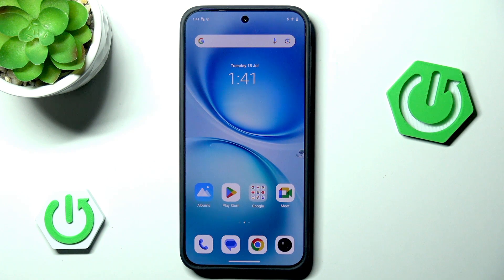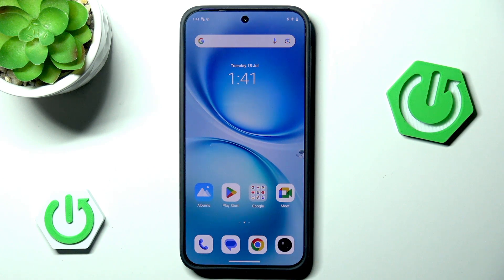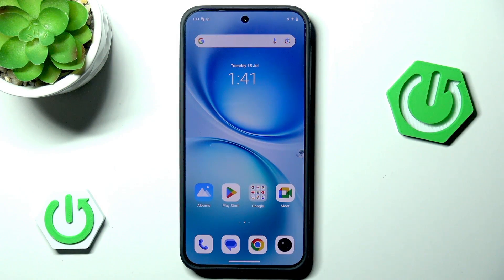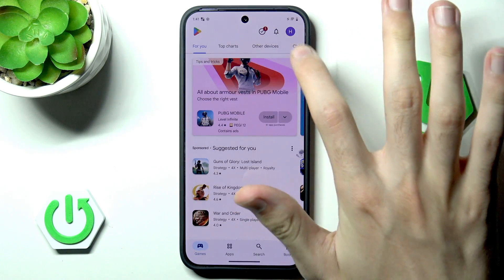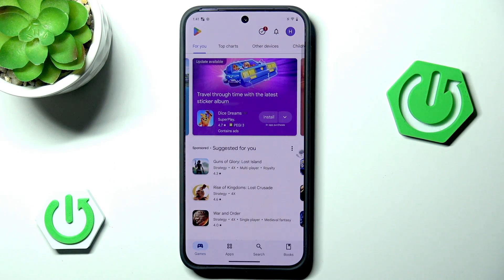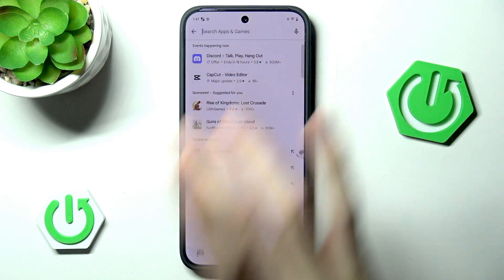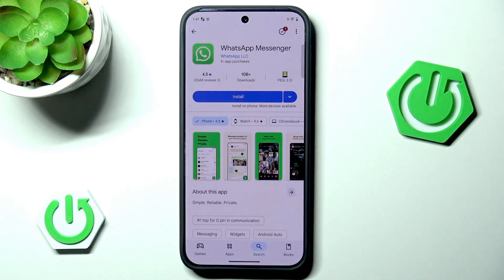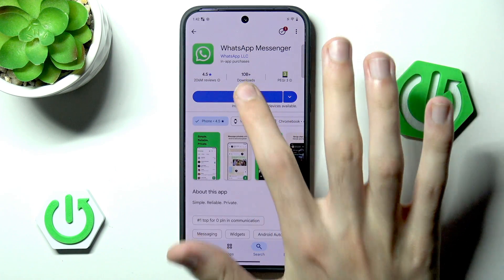VIVO X200 FE – How to Install WhatsApp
If you want to use WhatsApp on your VIVO X200 FE, this video will show you the simple steps to download and install WhatsApp directly from the Play Store. Learn how to find the official WhatsApp app, check the developer name, and start the installation process on your VIVO X200 FE smartphone. Make sure you have a Google account set up to access the Play Store. Follow along to get WhatsApp up and running quickly and easily on your device.

How to install WhatsApp on VIVO X200 FE?
How to download WhatsApp from Play Store on VIVO X200 FE?
Where to find WhatsApp app for VIVO X200 FE?

0:00 Introduction
0:04 Open Play Store on VIVO X200 FE
0:12 Search for WhatsApp
0:20 Select official WhatsApp by WhatsApp LLC
0:28 Install WhatsApp on VIVO X200 FE
0:40 Finish and closing tips